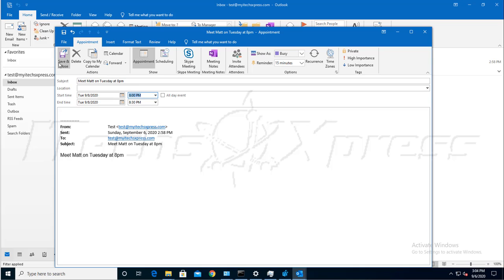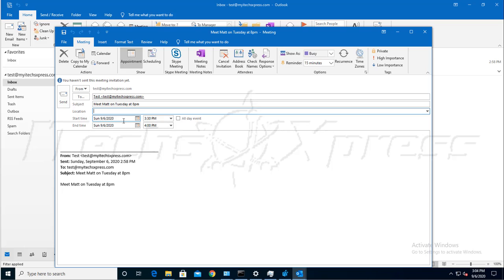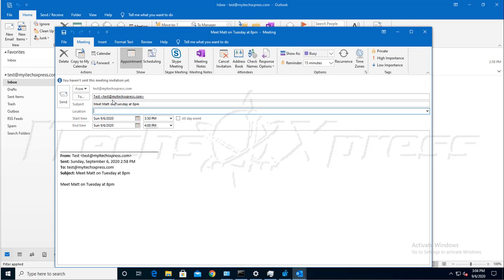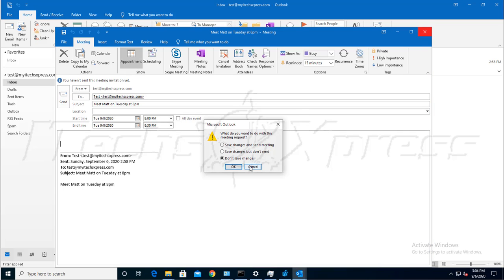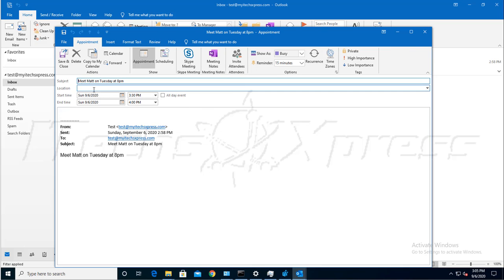How to convert and email message to a calendar appointment in Microsoft Outlook - August 2020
This video will show you how to convert an email message in Microsoft Outlook to a calendar appointment.